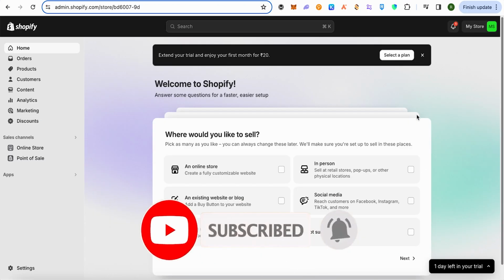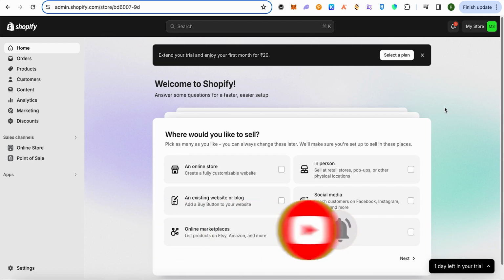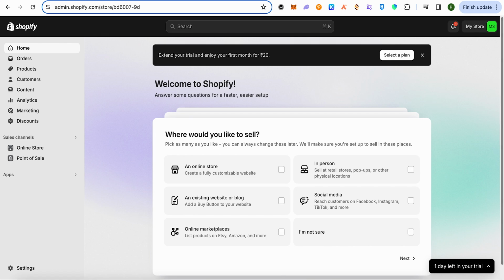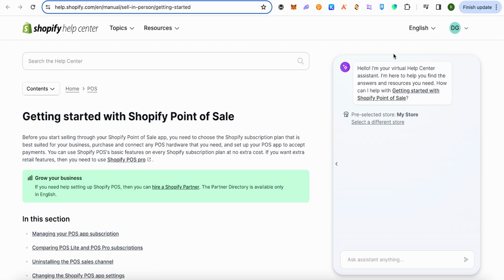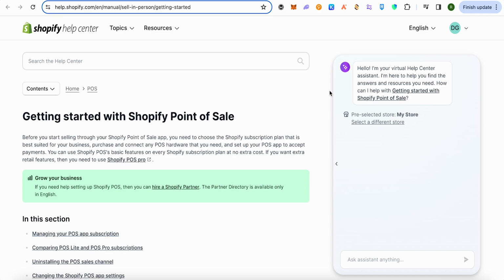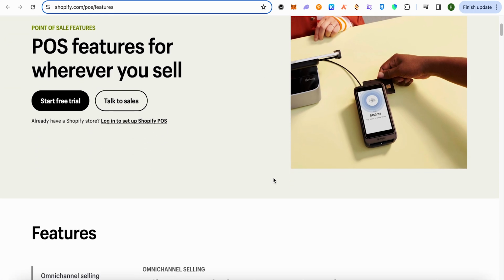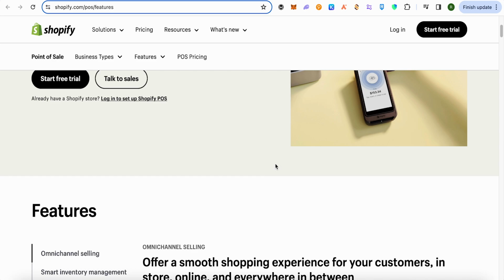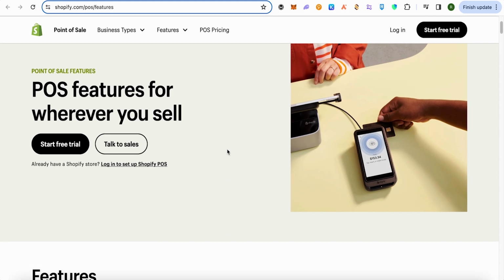Shopify POS Tutorial For Beginners (2025) How To Use Shopify POS